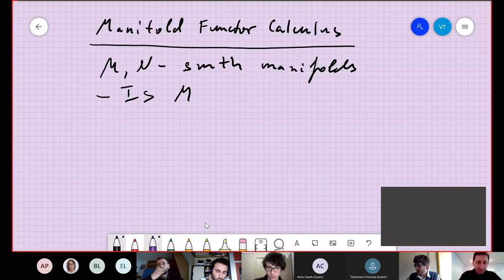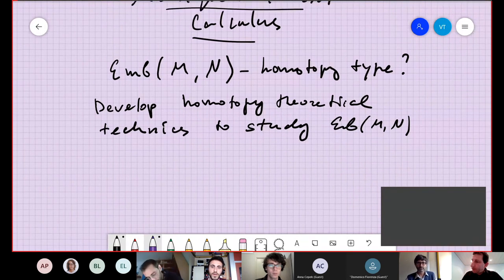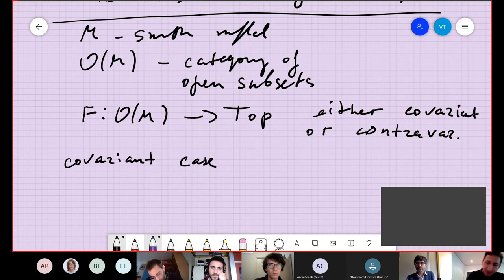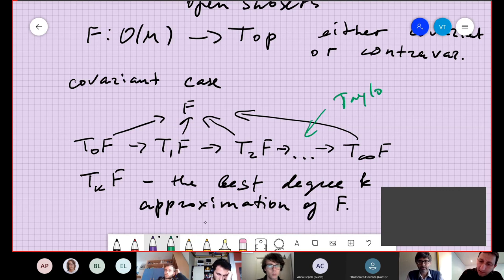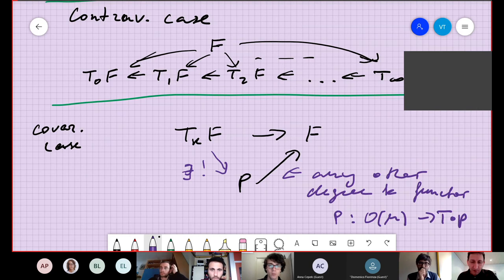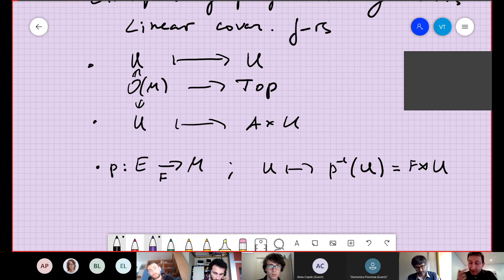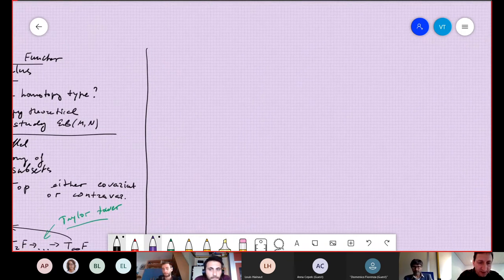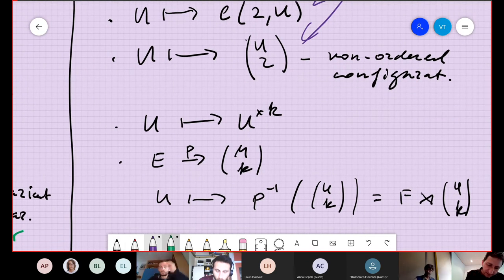Graph complexes, operads and embedding spaces 5/10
Ph.D. course by Prof. Victor Turchin (MPIM Bonn and KSU)

Manifold functor calculus I

References:
Michael Weiss, Embeddings from the point of view of immersion theory I, Geom. Topol. 3 (1999), 67–101. MR1694812
Turchin Victor, Context-free manifold calculus and the Fulton-MacPherson operad.Algebr. Geom. Topol.13 (2013), no. 3, 1243–1271.

Boavida de Brito, Pedro(D-MUNS-IM); Weiss, Michael(D-MUNS-IM)
Manifold calculus and homotopy sheaves.(English summary)
Homology Homotopy Appl.15 (2013), no. 2, 361–383.